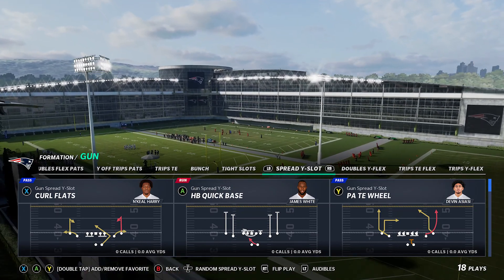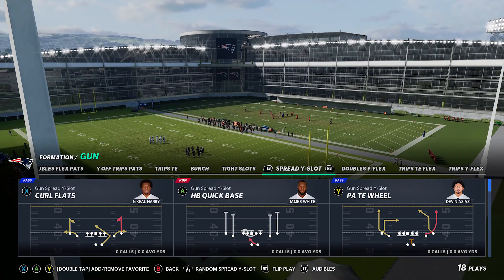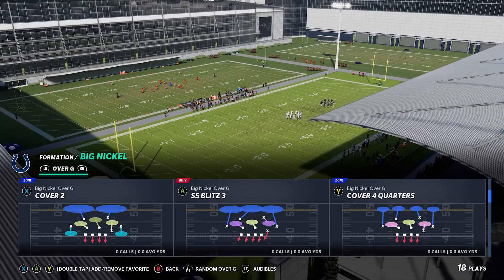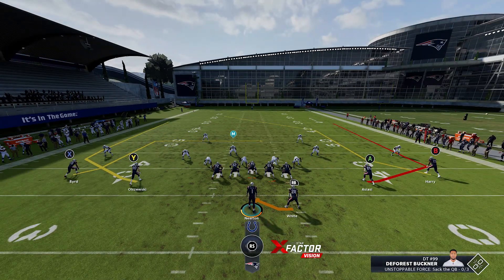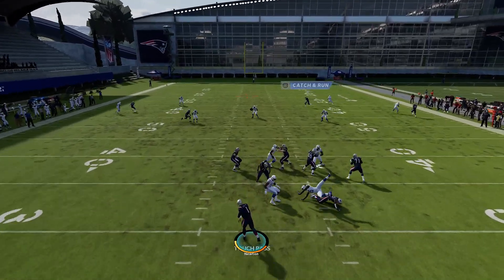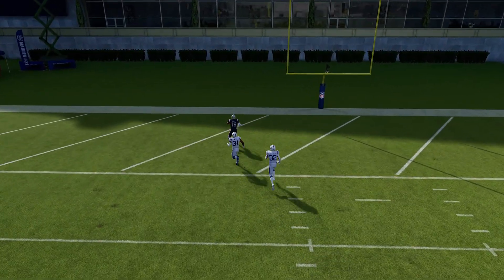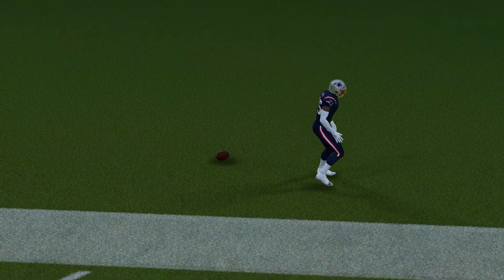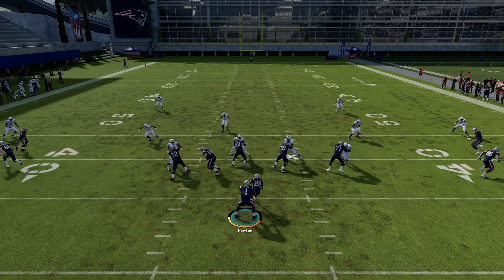Madden 21: How to beat Cover 2 | Patriots Playbook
GamerTag: CPG x KING AICE
PSN: CLUTCHPLAYGAMERS

*Help CPG with any donating toward new equipment